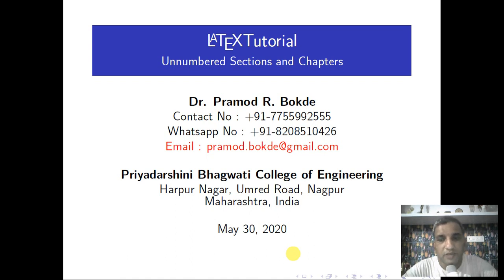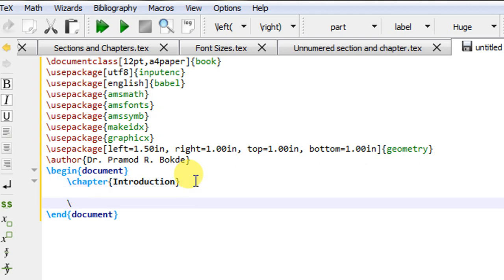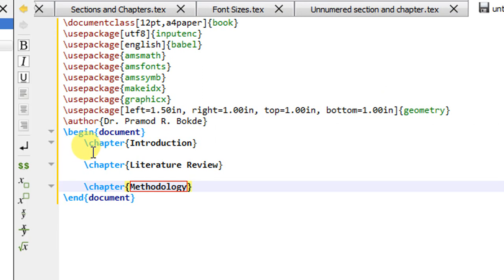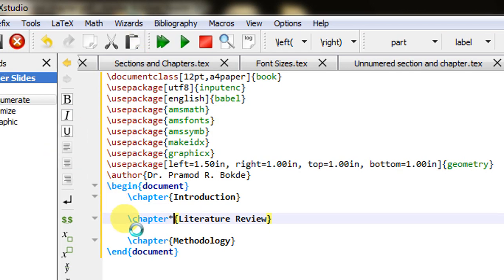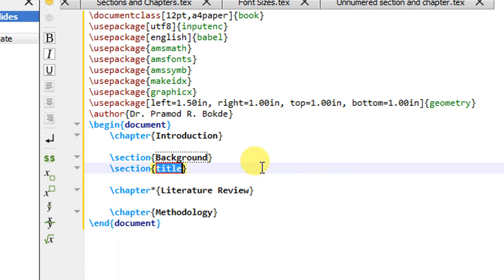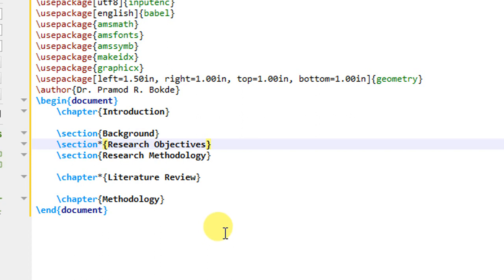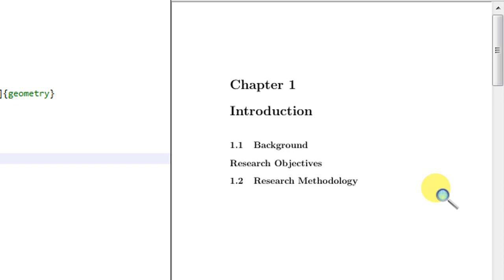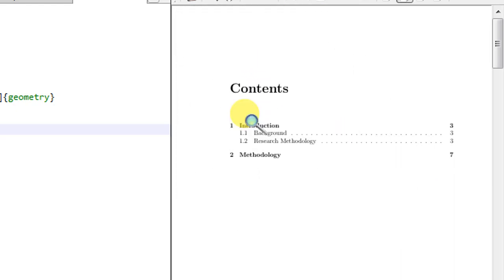Unnumbered Sections and Chapters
This video tutorial will teach you about the numbering of sections and chapters. Further it teach you how to write unnumbered sections and chapters in your LaTeX Document.